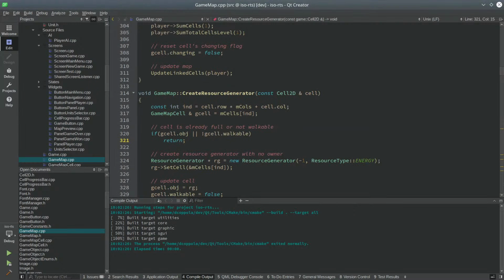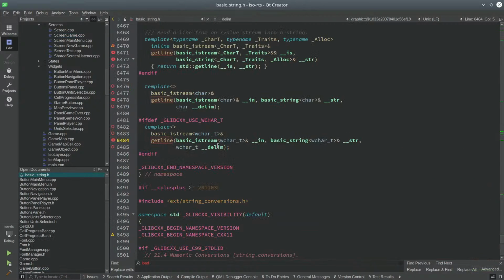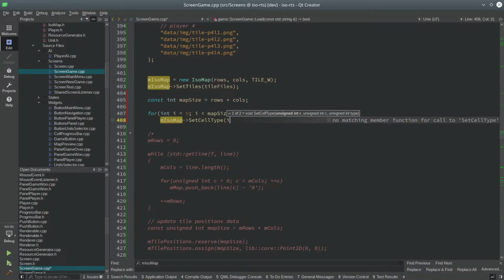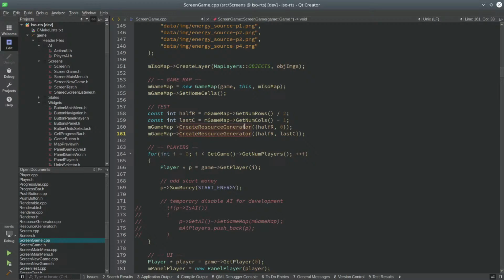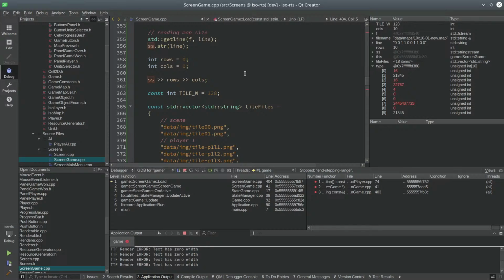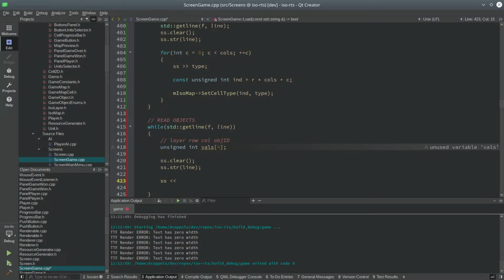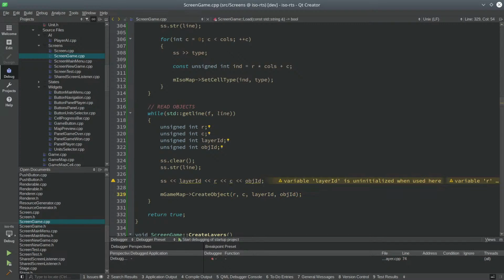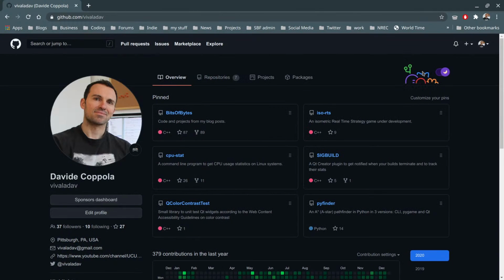Gamedev C++ Live coding - working on Iso RTS - episode #5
Live coding session showing the development of the Real Time Strategy game I am creating from scratch in C++